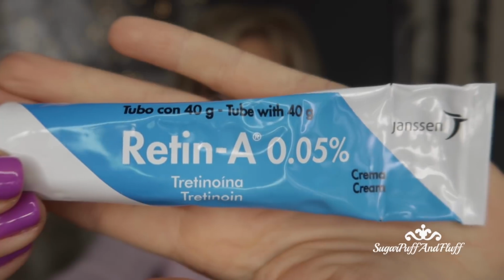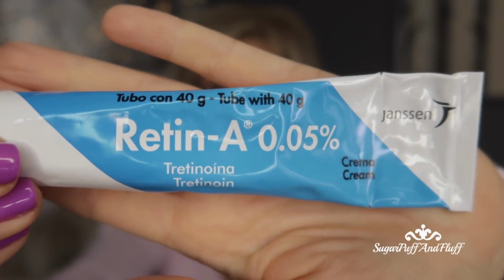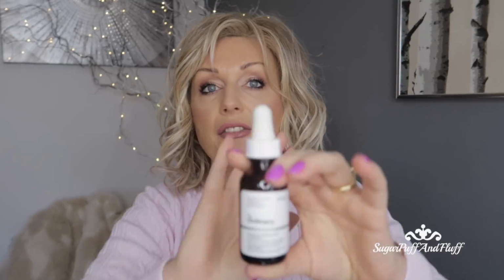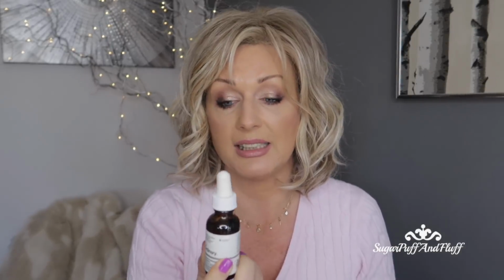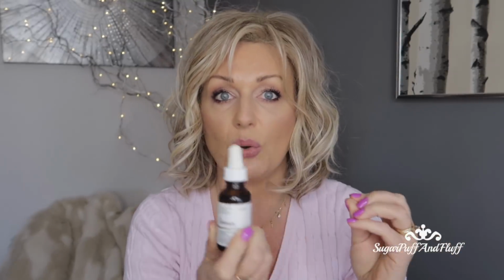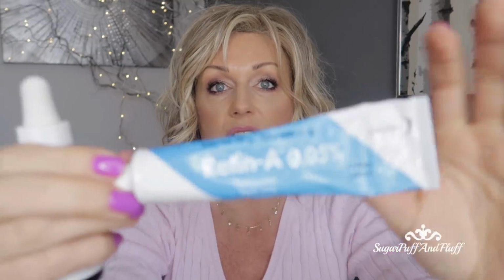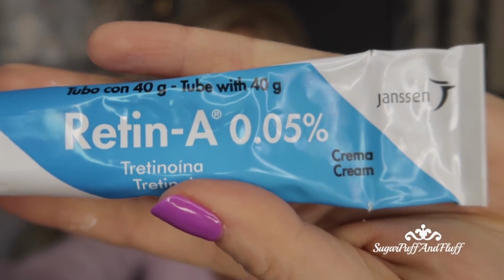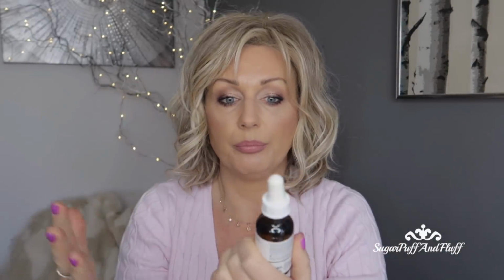No More RetinA and What I Am Using Instead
You know of my love-hate relationship with RetinA, I have decided not to use it anymore. I found something else that hopefully will do the same thing but with no the unwanted side effects. Please remember that I am not a doctor and I am not telling you what to use, this is just my experience and opinions.

The Ordinary Granactive Retinoid 5% (Not to be mistaken for The Ordinary RETINOL 0.5% in squalane)
UK & US

My makeup- you can see it applied in my upcoming Monday vlog

My sweater is from Gant, similar

My necklace is from Accessorize (sold out)

Wig I am wearing- Raquel Welch "Editors pick" in Pale golden honey

nisha30

nisha30

    (mine are the  Platinum Blonde, 14 inches long and 200 gram)

CHARLOTTE LAXCROIX ARGAN STEM CELLS SKIN CARE

SUITE 637
24-28 ST LEONARDS ROAD
WINDSOR
BERKSHIRE
SL4 3BB
ENGLAND